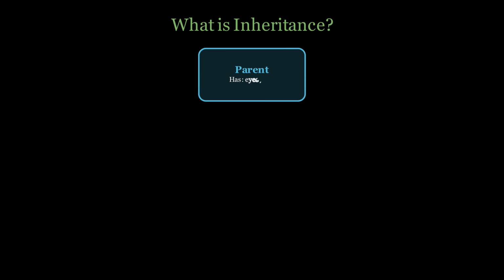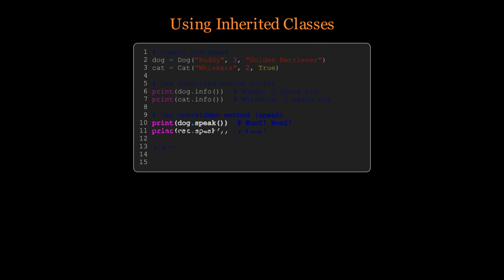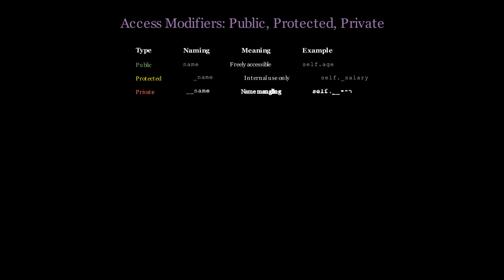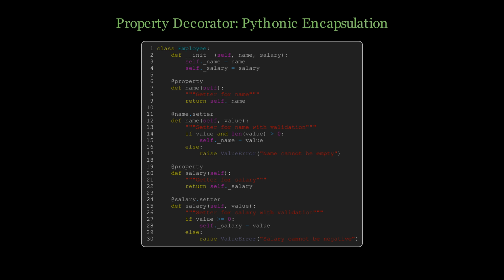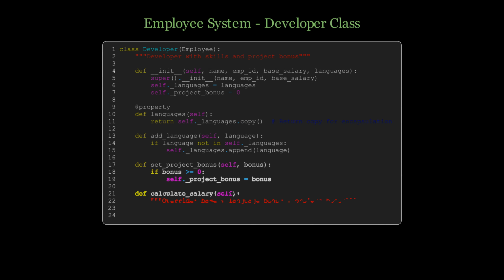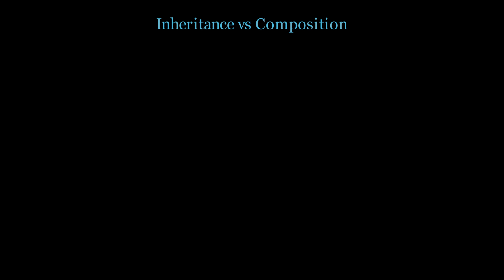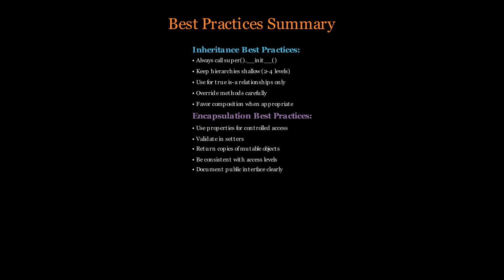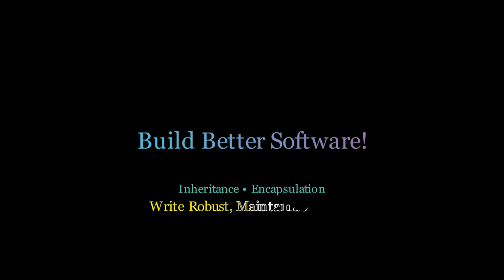Inheritance & Encapsulation in Python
Learn how to reuse and protect code with inheritance and encapsulation.